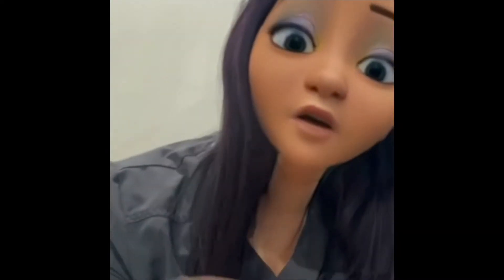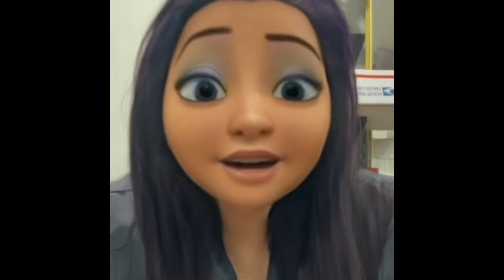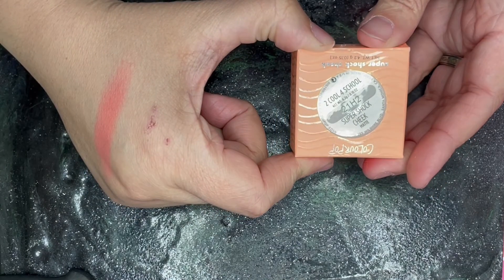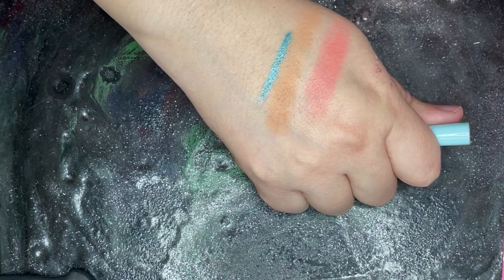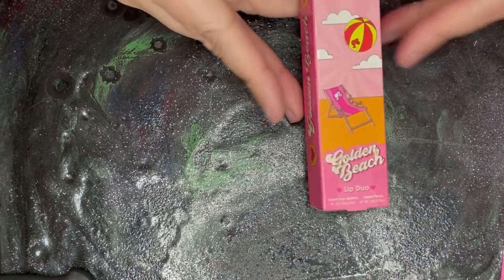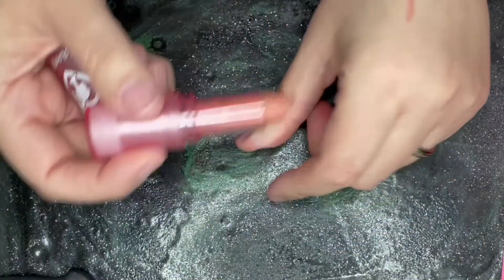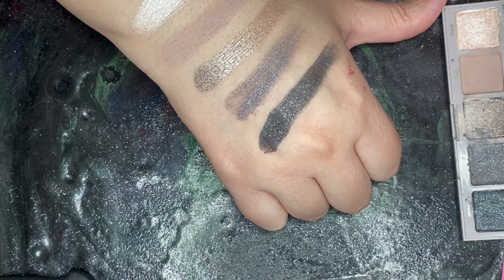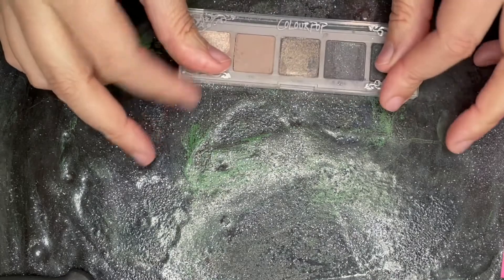Colourpop mimetime swatches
Hello my pretties, today I have the swatches for my upcoming mimetime. This is from the colourpop mystery box I bought back in December. Items:

  Hello kitty pressed powder blush in aloha honey
  Super shock cheek in 2 cool for school
  Color stix in princess morbucks
  Liquid liner in honey girl
  Barbie lip duo in golden beach
  Eyeshadow palette in ballad

trying a little something new-